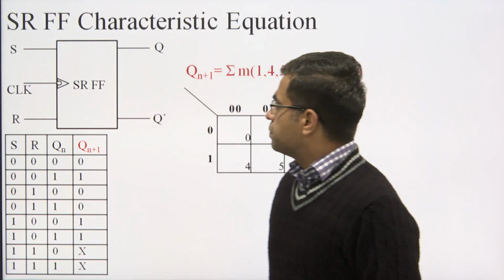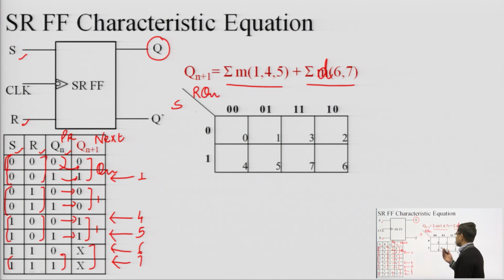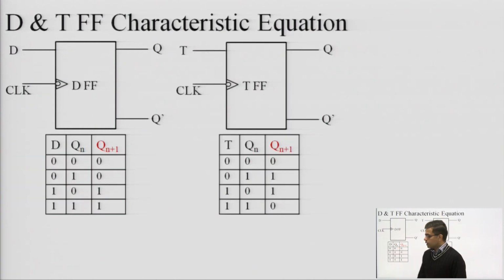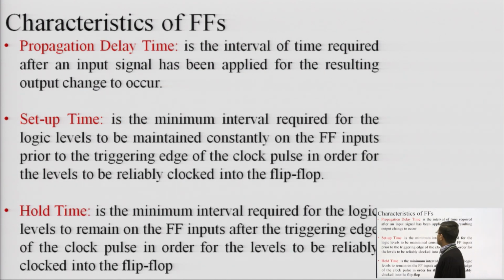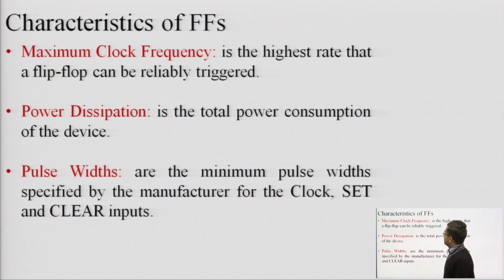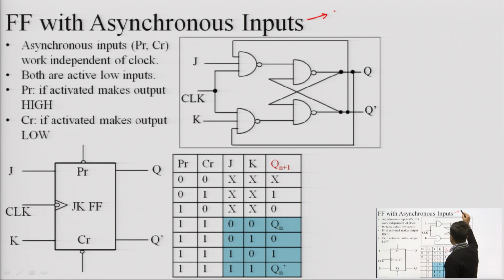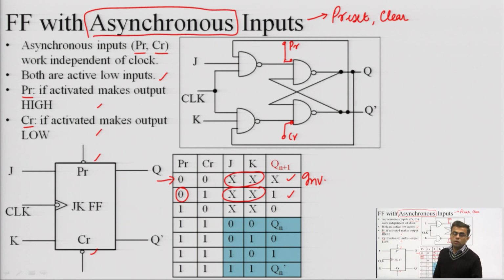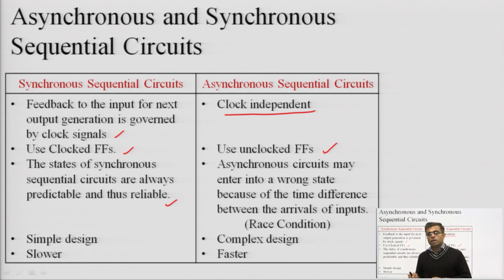Digital System Design FF Characteristics and their Asynchronous Inputs | AKTU Digital Education